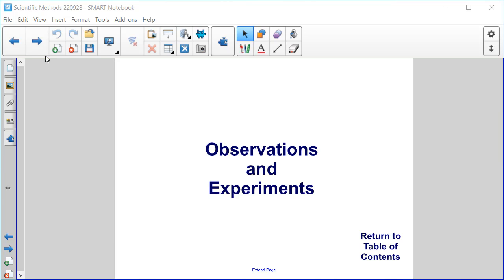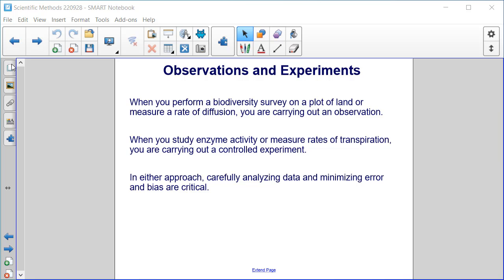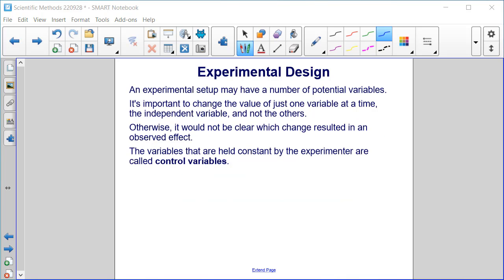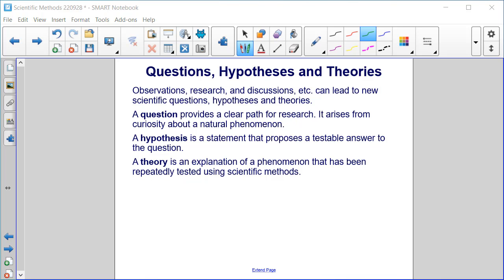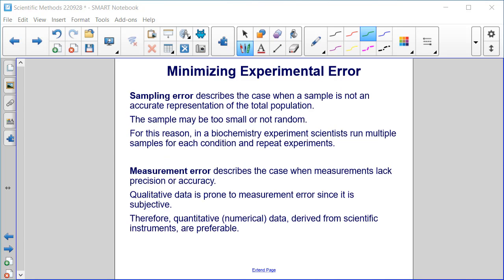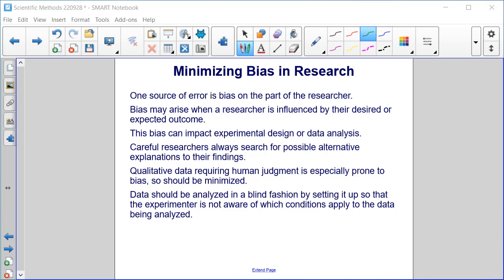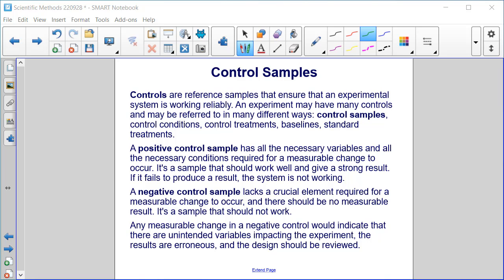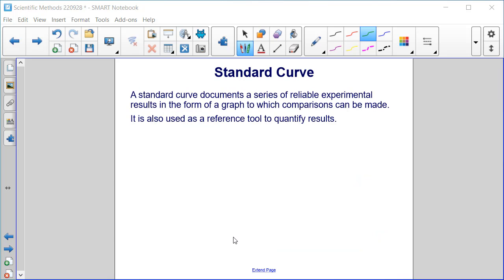Observations and Experiments